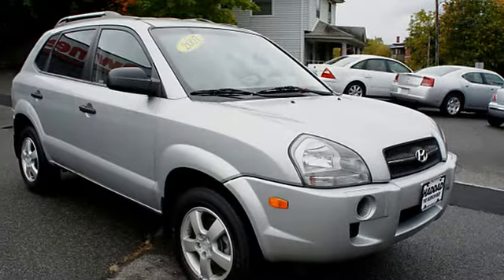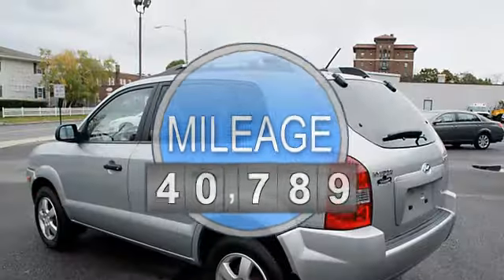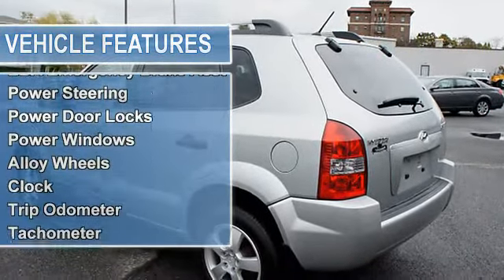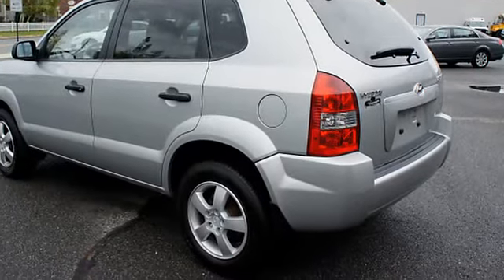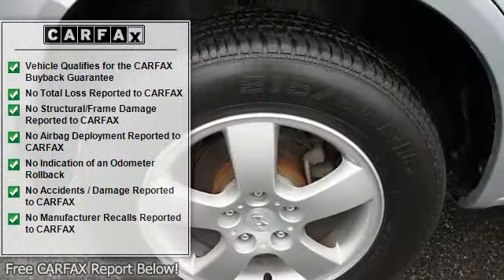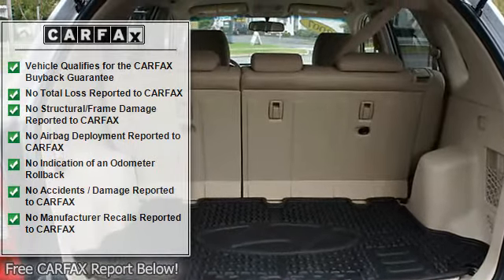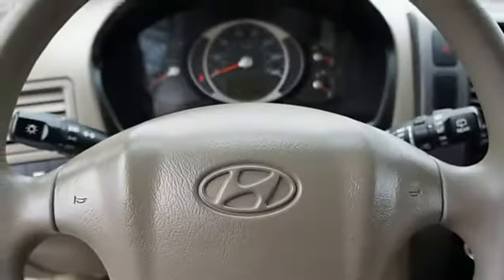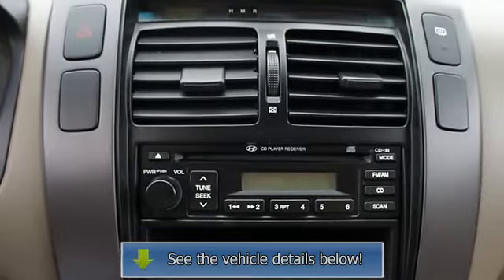2007 Hyundai Tucson - Haddad Toyota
Haddad Toyota
130 Pittsfield-Lenox Road

For Sale: 2007 Hyundai Tucson
VIN: KM8JM12B27U503329
Engine: 4 Cyl.
Drivetrain: FWD
Transmission: Not Specified
Mileage: 40,789
Color: Silver (exterior) Beige (interior)